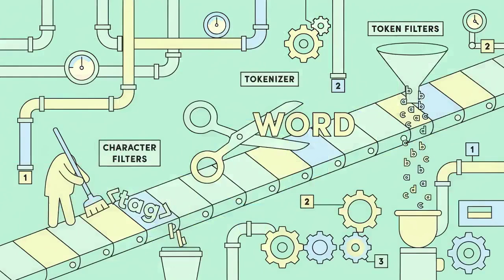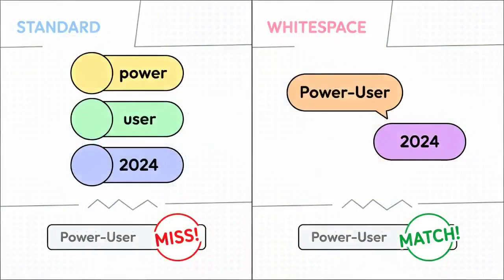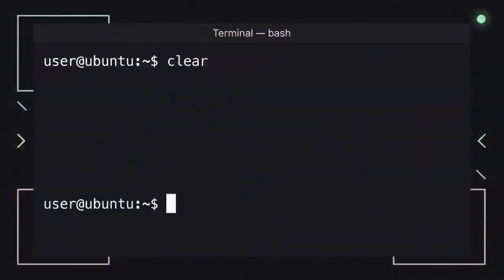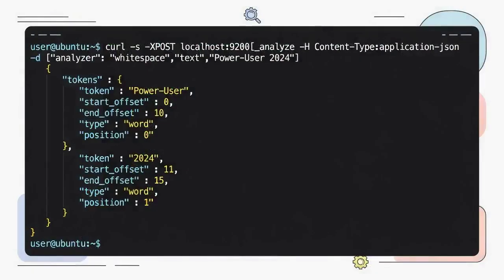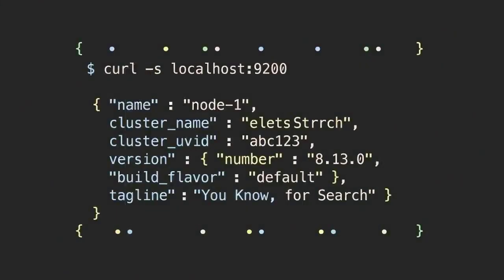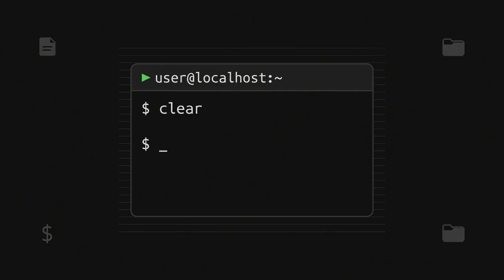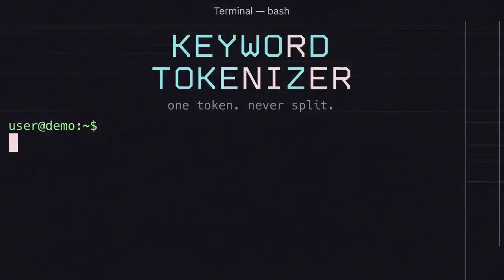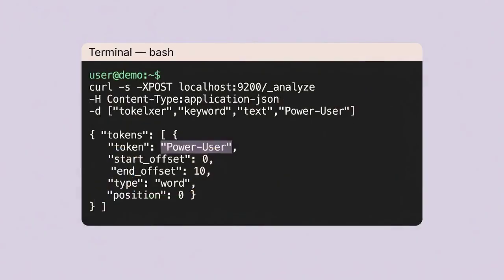Elasticsearch Analyzer Pipeline: Standard vs Whitespace Tokenizer Demo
Master the Elasticsearch analyzer pipeline in this hands-on tutorial. We break down character filters, tokenizers, and token filters on the whiteboard, then run live `_analyze` API queries with curl to prove exactly how the Standard, Whitespace, and Keyword tokenizers split the same input string into different token sets.

In this lab you will:
• Understand the Elasticsearch analyzer pipeline (char filters → tokenizer → token filters)
• Confirm a local Elasticsearch node is up with `curl -s localhost:9200`
• Run the standard analyzer on "Power-User 2024" and see it split into 3 tokens
• Run the whitespace analyzer on the same text and watch "Power-User" stay as one token
• Test the keyword tokenizer and observe the entire input returned as a single token
• Read the JSON token output to verify each tokenizer's behavior step by step

Who this is for:
Developers, sysadmins, DevOps engineers, and IT students learning Elasticsearch internals, search relevance, or NLP preprocessing.

Have a tokenizer question or a weird analysis case in production? Drop it in the comments and I will help you debug it.